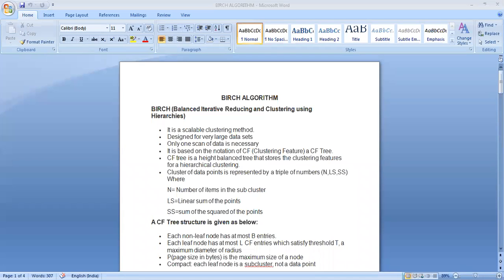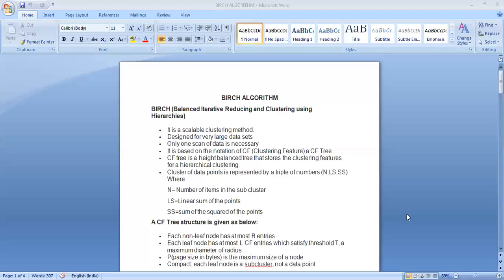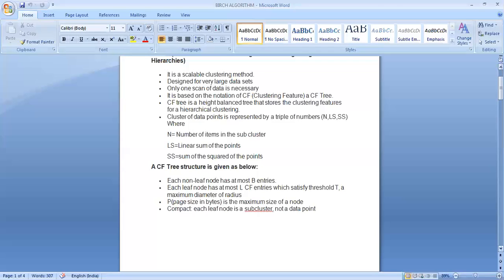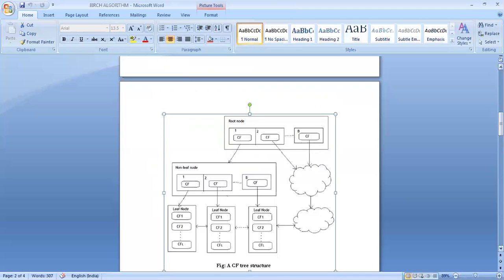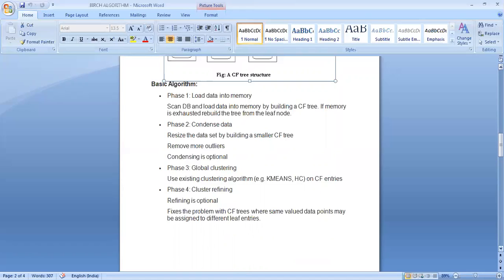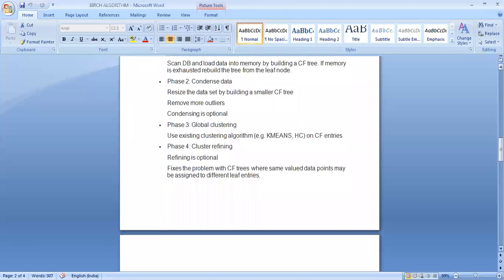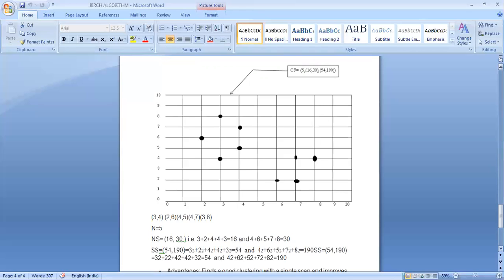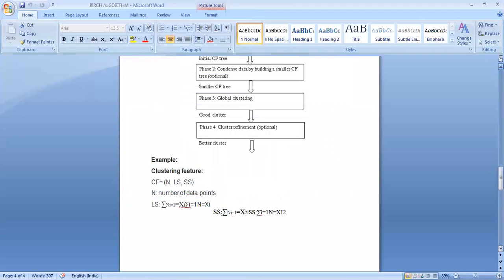BIRCH Algorithm DWDM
This is the description of BIRCH algorithm.